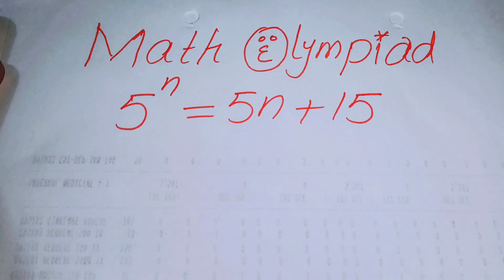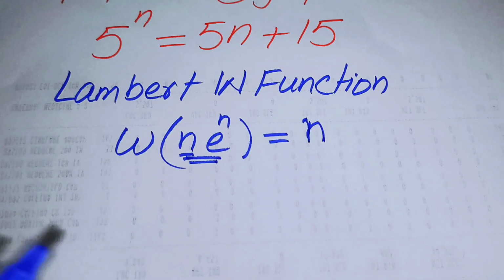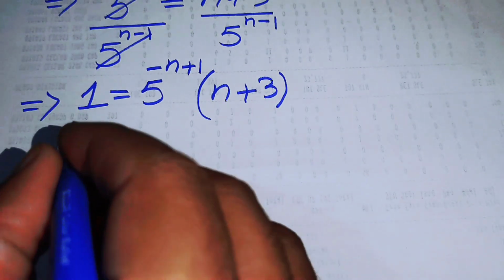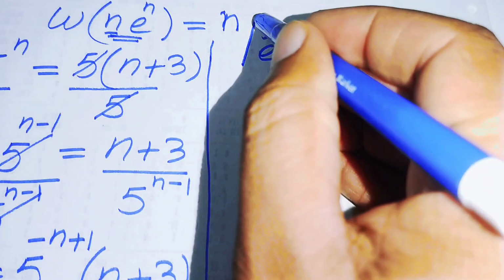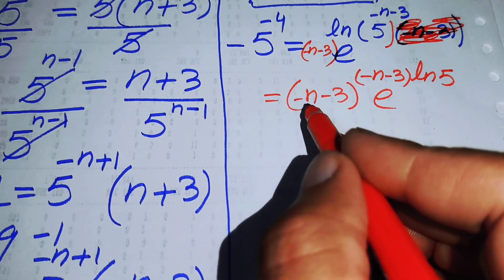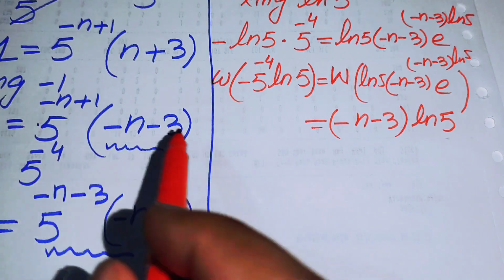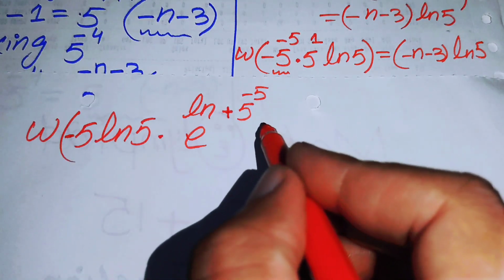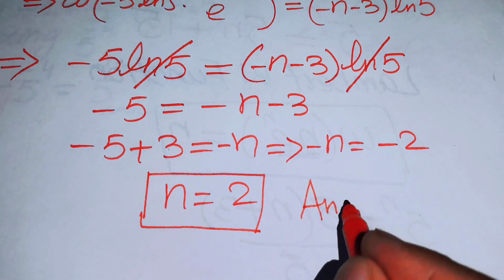A Good Math Olympiad Algebra Equation | Math Olympiad Questions | Beautiful Exponential Equation